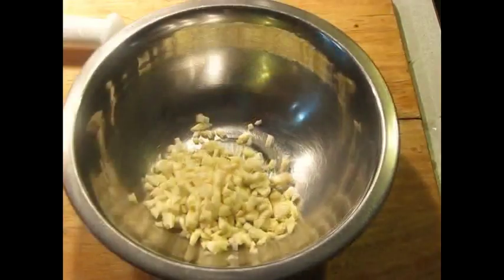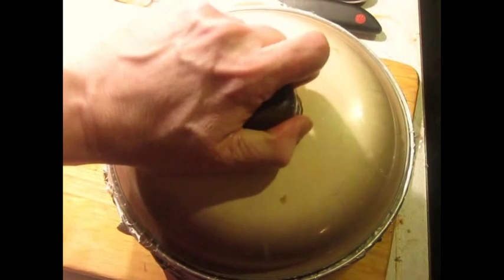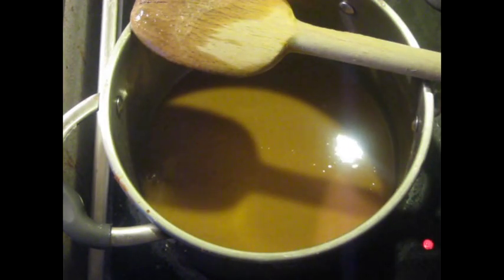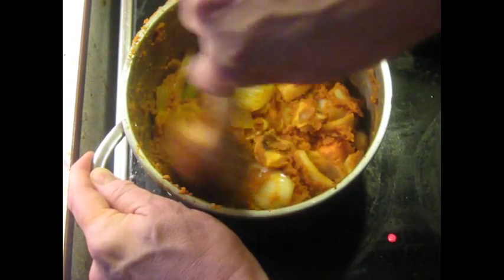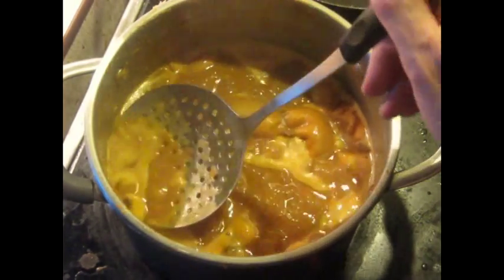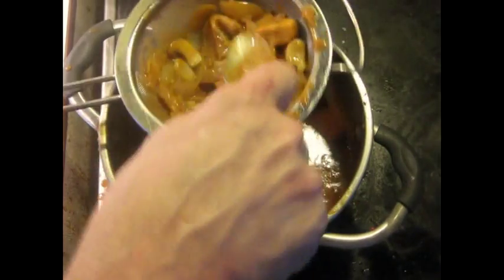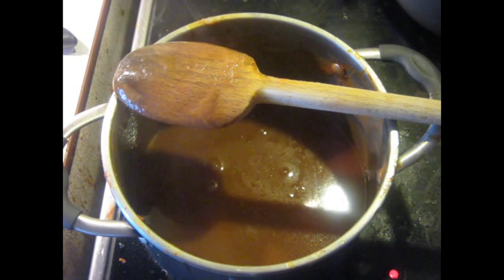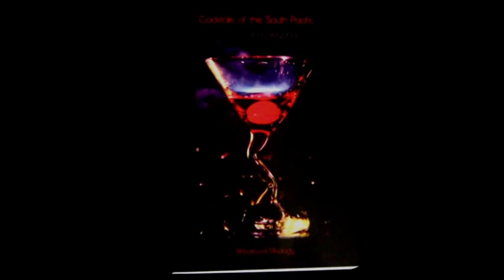CONFIT LAMB BORDELAISE & Rustic Fondant Potatoes (Professional French Fusion Cuisine Recipe)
Please be sure to have your ANNOTATIONS turned ON in order to see the ingredients and directions that appear in text during this video.